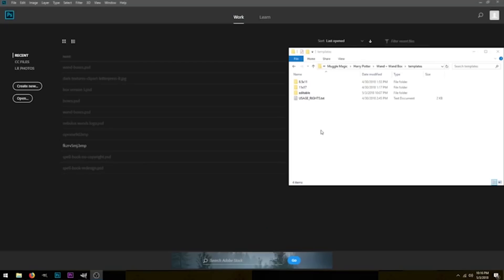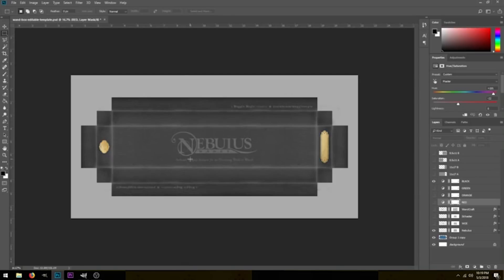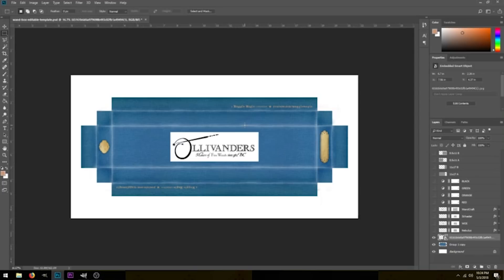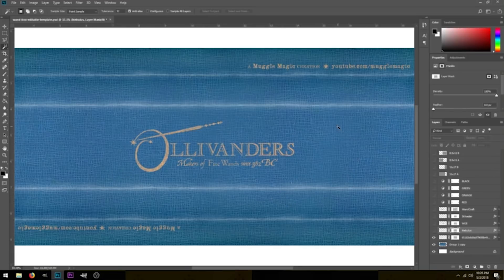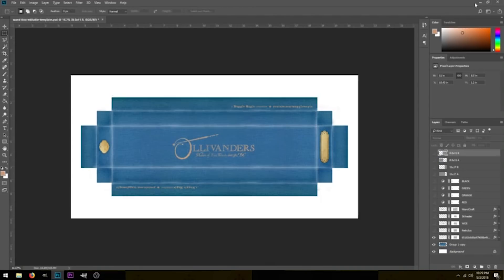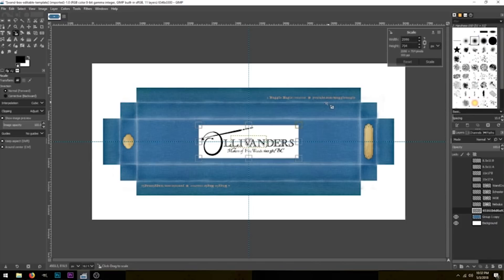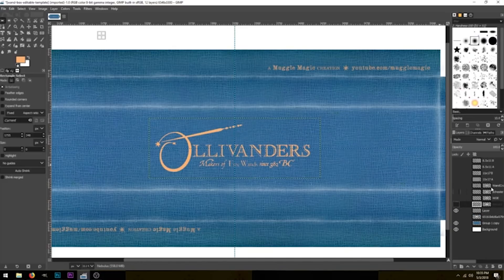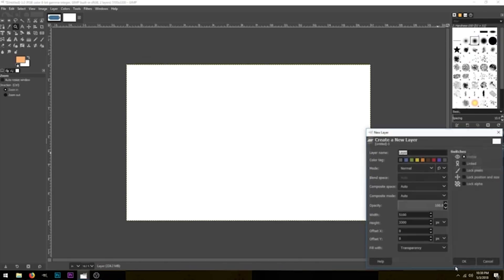DIY Wand Box Re-Release! Photoshop and Gimp Tutorial!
In this video I'll show you how to customize my DIY Wand Box templates using Photoshop or GIMP!  Download the templates for free below!

AWESOME WAND SHOPS
Ilchester Wand Shop
Wands of Ergon
Nebulus Wands

SUPPLIES
GIMP or Photoshop

Muggle Magic
United States